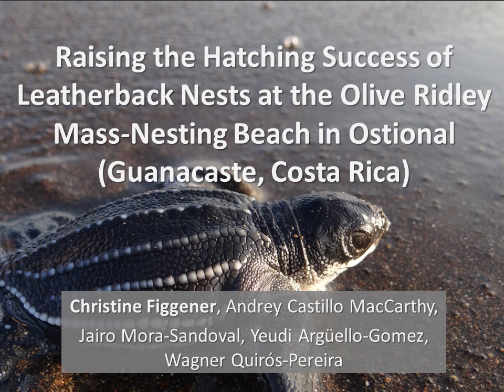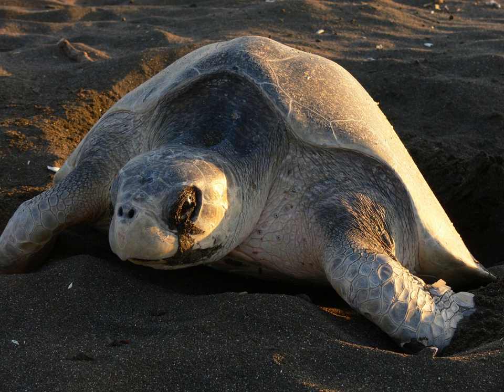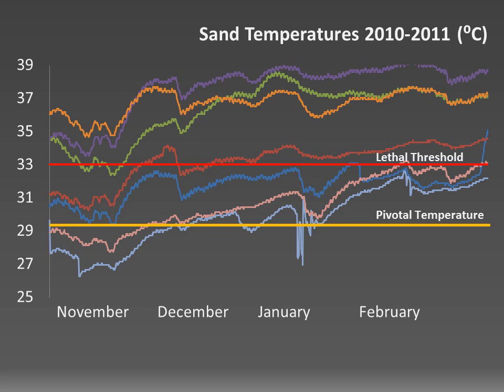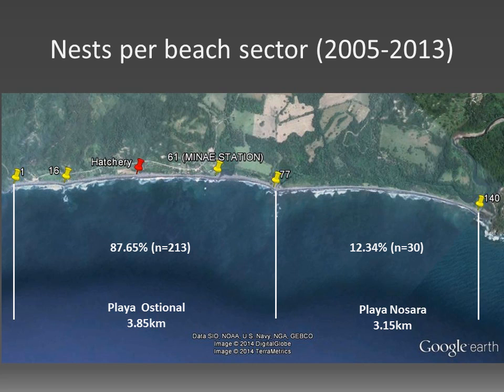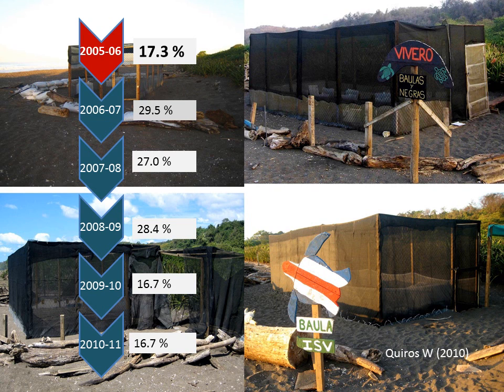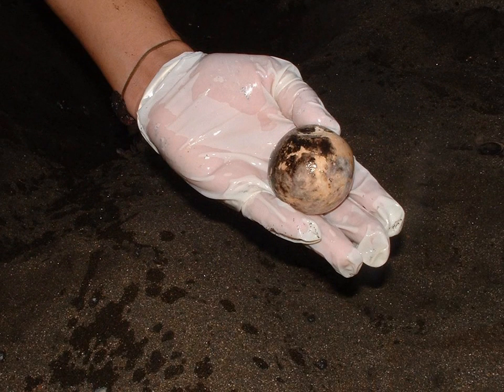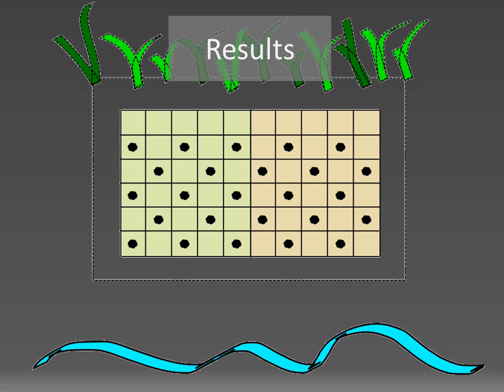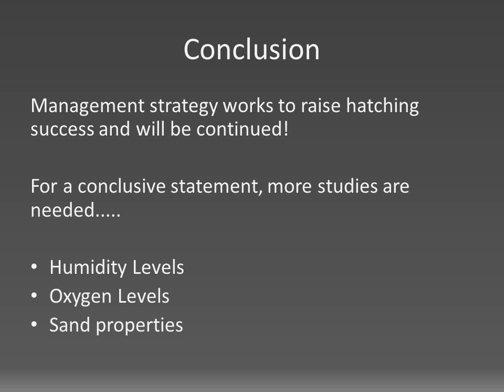Raising the hatching success of leatherback nests in Ostional Costa Rica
Presentation by marine conservation biologist Christine Figgener at the International Symposium on Sea Turtle Biology and Conservation in New Orleans, 2014.

Help Me Continue My Work of Saving Sea Turtles!
If you like what I am doing, please consider helping me to continue protecting and researching sea turtles. I cannot do it without your help. It only takes 500 of you, who can spare a fancy coffee per month, to make a real change. Download the new MilkyWire app and join me in saving sea turtles.
Thank you, you are amazing!

Christine Figgener, PhD